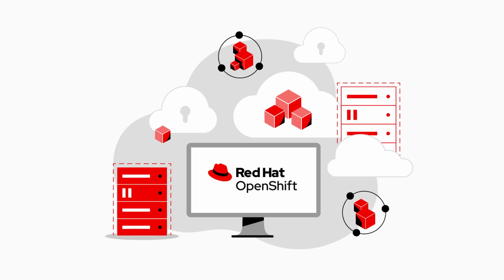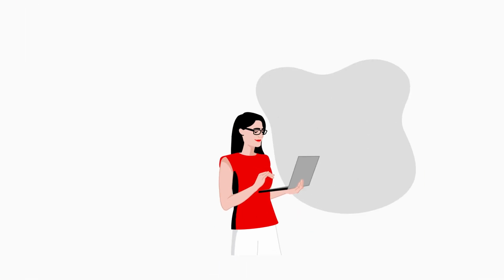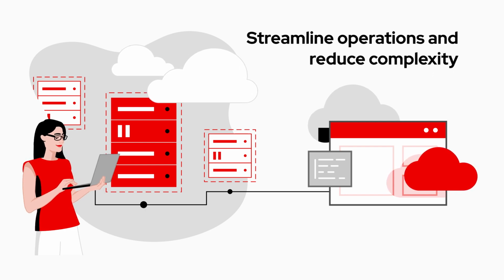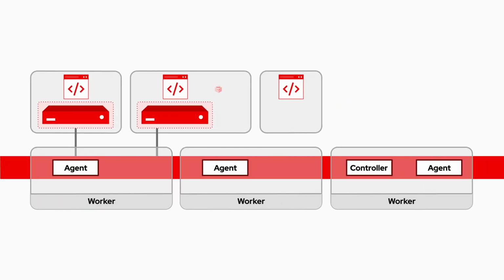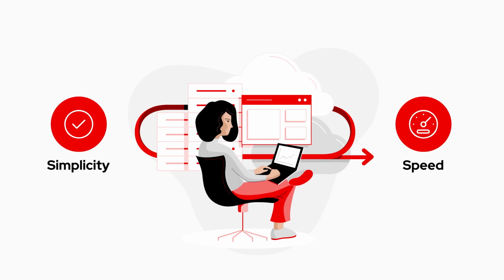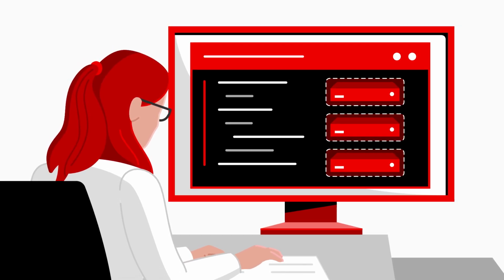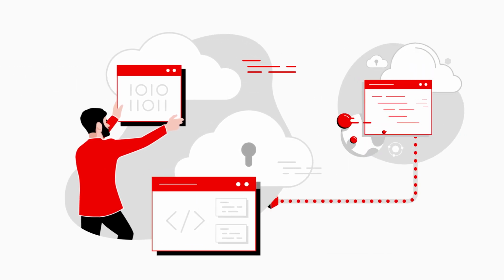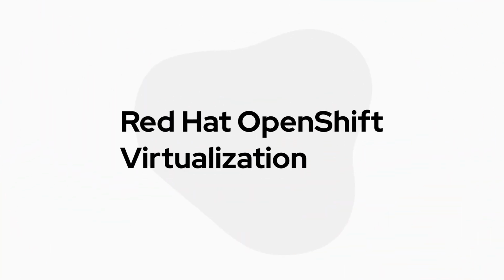Red Hat | OpenShift Virtualization